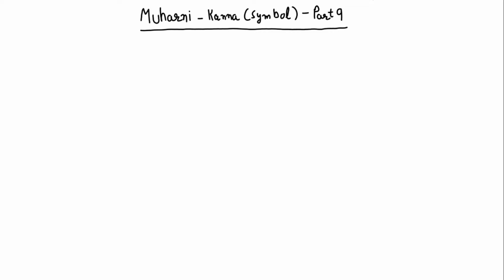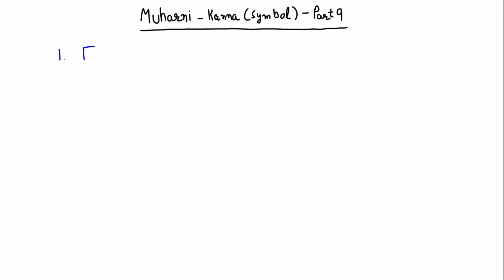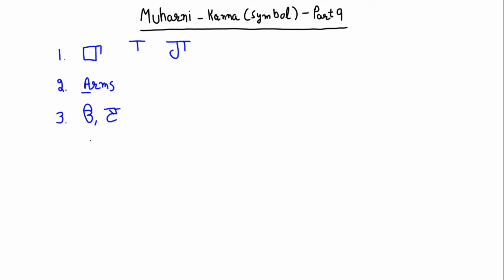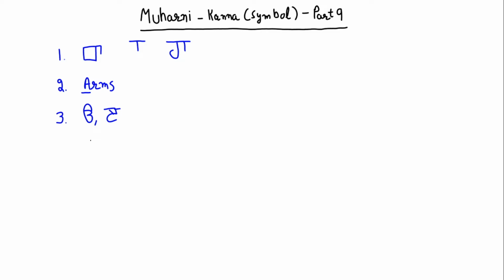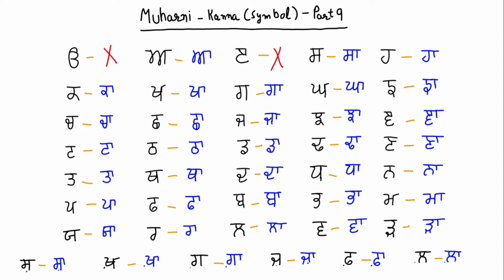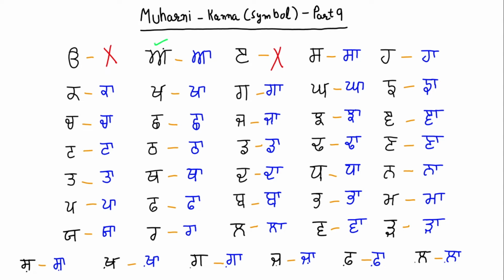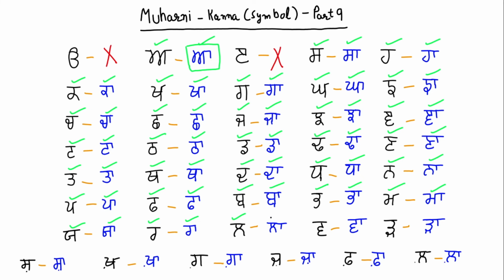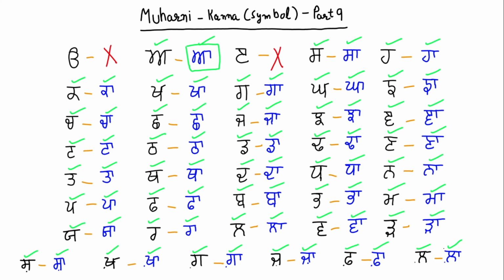Gurmukhi | Kanna | Muharni - Part 9